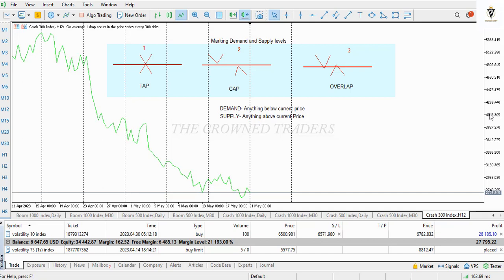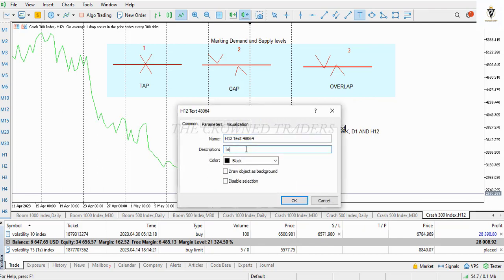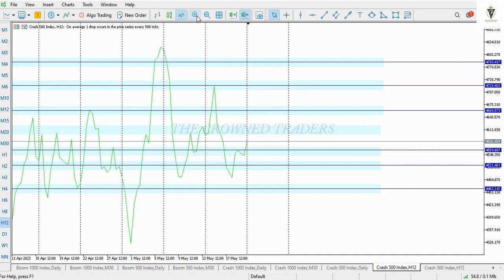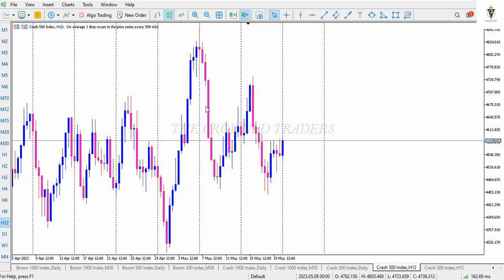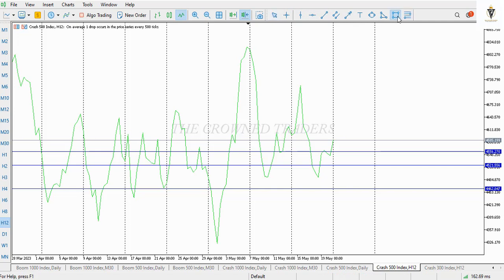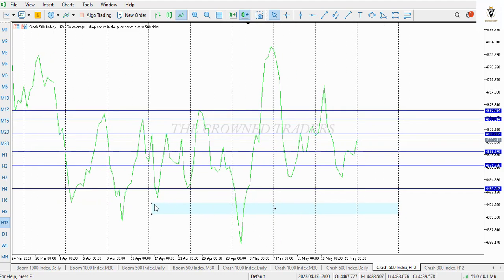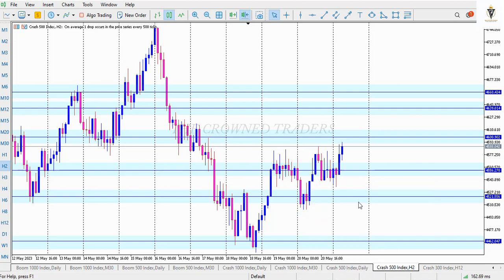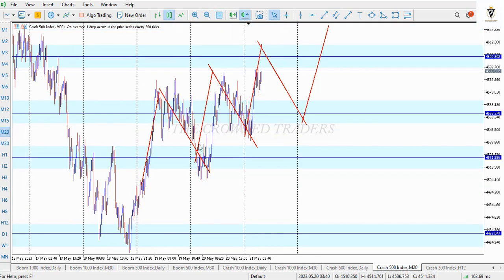Secrets to Trading Crash and Boom.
In this video, we're going to reveal the secrets to trading market structures on Crash and Boom.

Trading in the financial markets can be unpredictable and challenging. However, understanding the market structures can give you a significant advantage in your trading strategies. Whether you are an experienced trader or a beginner, this comprehensive guide will help you navigate the Crash and Boom markets effectively.

Our expert traders will share their knowledge and experience to help you understand the market structures and how to identify market trends. We'll take you through various trading strategies, tools, and indicators that can help you make profitable trading decisions.

    ☑Useful Links:
🔴 For those wanting to buy funded trading plus prop firm accounts. They Give unlimited Trading time and the fastest payouts SEEN in the prop firm sector. Visit them @ fundetradingplus.com for more details.

🔴Click the first link below to register for Anzo capital (the best broker you can have in the forex trading industry (non-dealing desk) broker. Open an STP forex account with them with leverage 1:500 and enjoy the best services yet!

🔴Click the second link to register for binary.com for volatility index trading